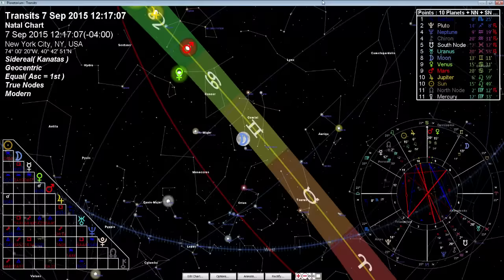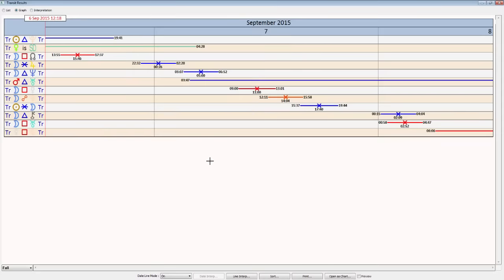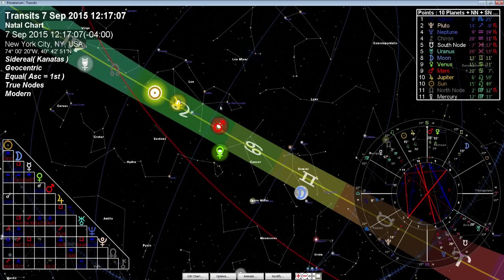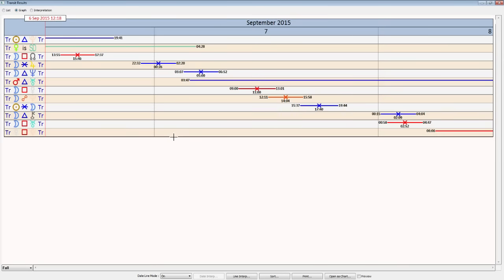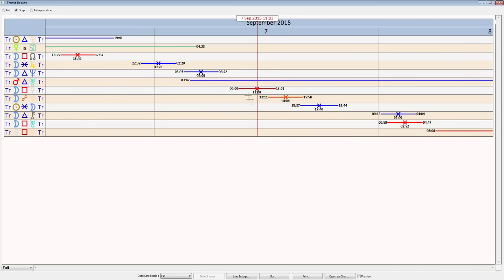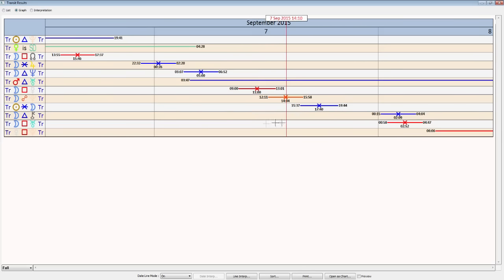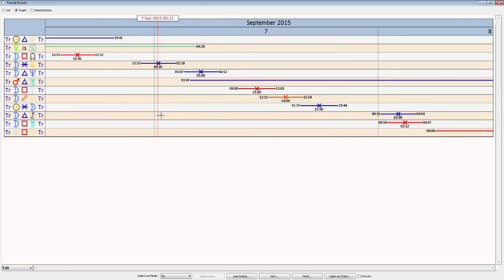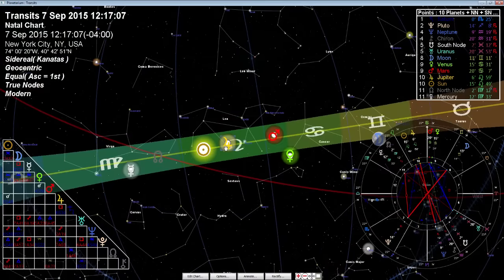Daily Sidereal Astrology: Monday September 7th 2015 - Active Minds & Inspiration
Today the Moon continues her transit of Gemini in this 3rd quarter phase. It's an active time and with a square from Mercury we can be busy today with correspondence, communications, and daily activities. Mars begins trining Uranus so there is excitement in the air, and perhaps a new found sense of drive and motivation.

Sidereal Astrology uses the actual location of the planets in the sky. For more info please see:

*** I recommend watching your horoscope for your Ascendant sign if you know your time of birth. To find your Sidereal Ascendant use the sidereal birth-chart calculator here: